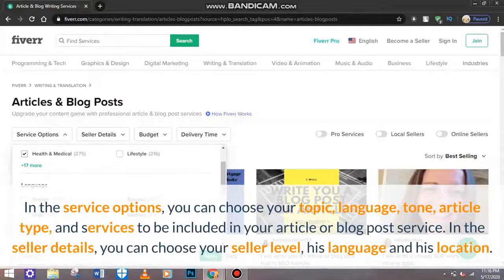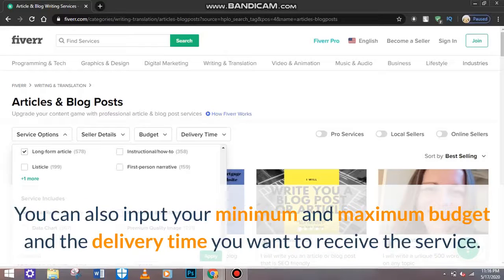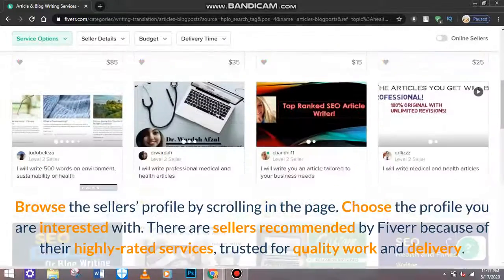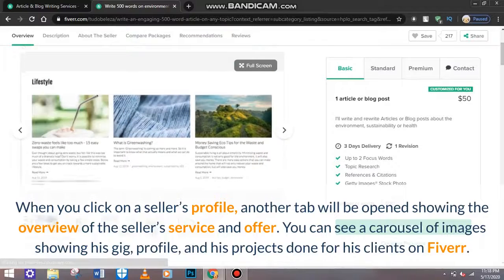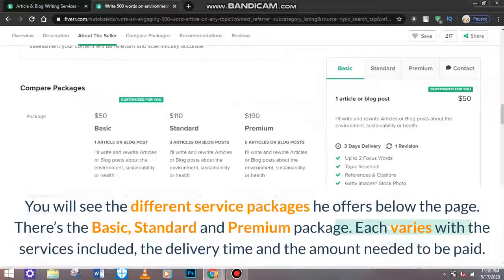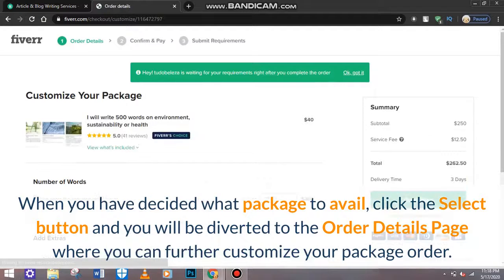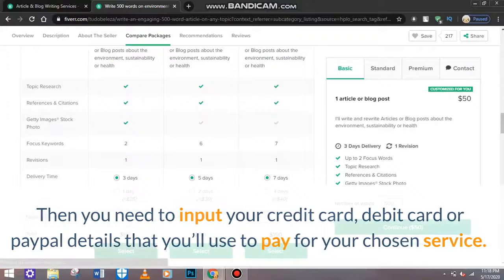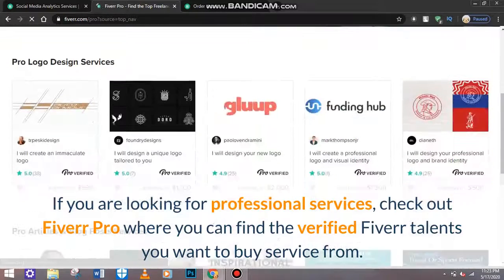Get your Business in the #1 Spot using Fiverr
Grow your Business online with Fiverr! Offers freelance services perfect for your business. If you are looking for an article writer or graphic designer, here's the perfect website to look for one.

Fiverr offers almost all services you can find in the web.
-Programming and Tech
- Graphics and Design
-Digital Marketing
-Writing and Translation
-Video and Animation
-Music and Audio
-Video and Animation
-Music and Audio
-Business
-Lifestyle
-Industries

How do I buy service on Fiverr?

1.Sign up for an account on Fiverr.
2.Search for the service you are looking for. You can narrow down your search results by customizing the service options, seller details, budget and delivery time found at the top of the page.
3. Browse the seller's profiles and click for the profile you are interested with.
4. Choose the service package that is the most suitable for you. You can choose from the basic, standard, and premium package.
5. Finalize your order. Pay with your card or Paypal account.
6. Complete the requirements by answering a short survey or questions about the service you ordered.
7.Wait for your service to be delivered to you.

Fiverr Pro offers professional and top quality services from their verified sellers. It costs much pricey than the usual freelance service offered by Fiverr, but is is guaranteed top of the line service!

To start buying service for your business, here's the link to Fiverr.

For making content and marketing videos like this one, use Vidnami or former Content Samurai. With this online video creator, you just need some script and Vidnami will create the scenes for you.
- Different templates to choose from.
-Clips and images ready to use.
-Quality sounds for background music.
-Has an automated voice-over.
-Creates video in less than an hour.

Loving the YouTube thumbnail? Make yours now at Canva. You can also design anything that you can use to post in your social media account, your website, or in your YouTube channel.